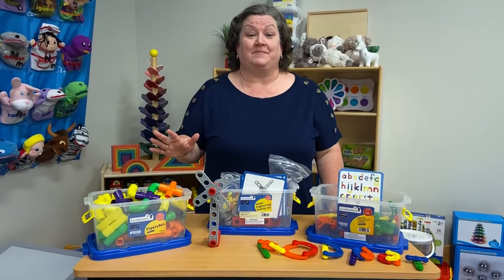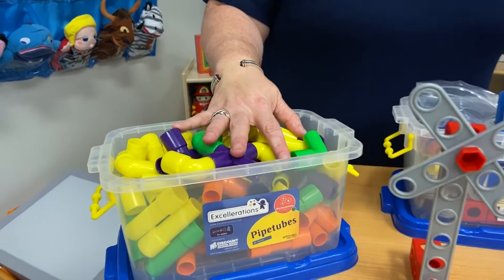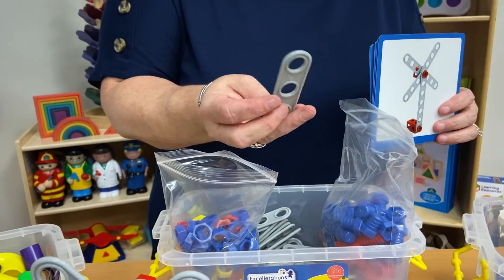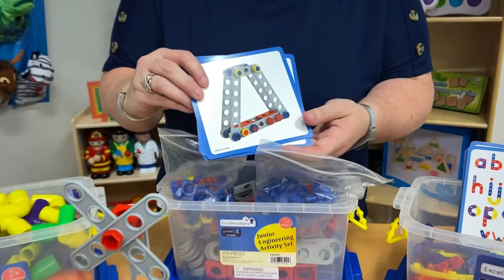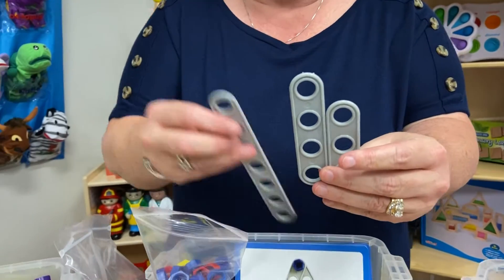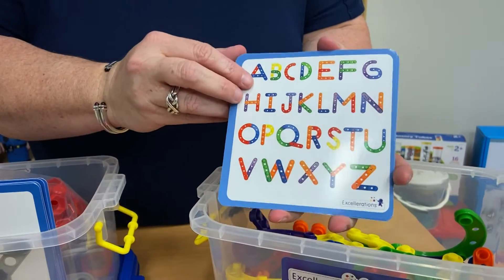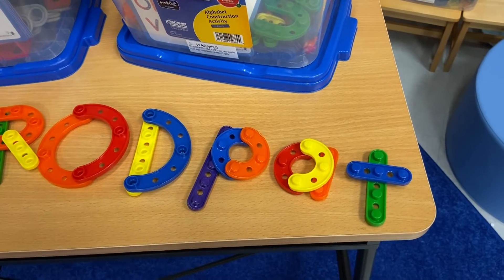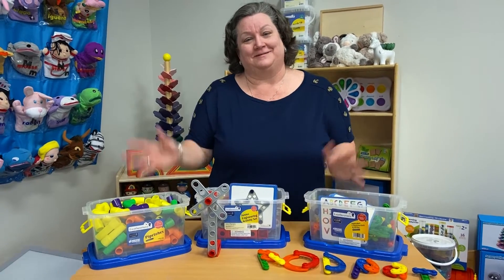Easy-to-Clean Materials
Join Angela for a deep-dive into easy-to-clean classroom STEM activities! ⚙️ Our team of teacher-product developers have created educational products perfect for teaching all ages! 💚 Click the link to explore all of our unique, fun, & safe STEM tools